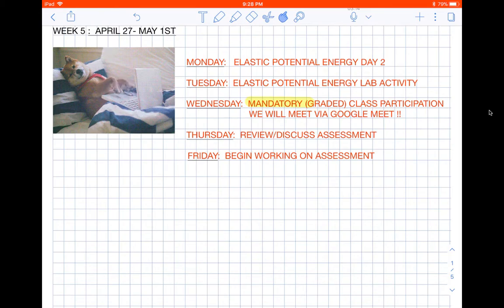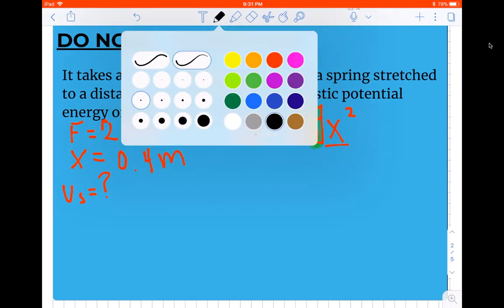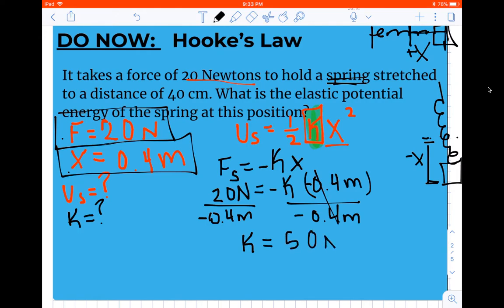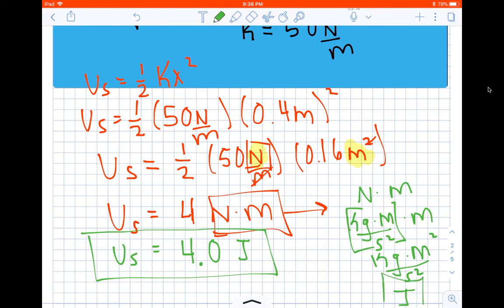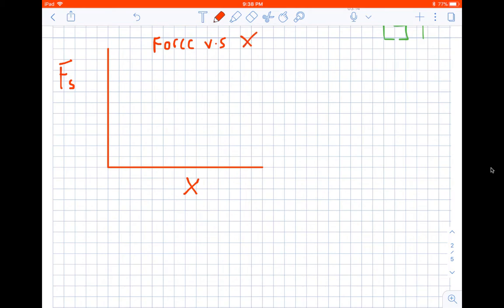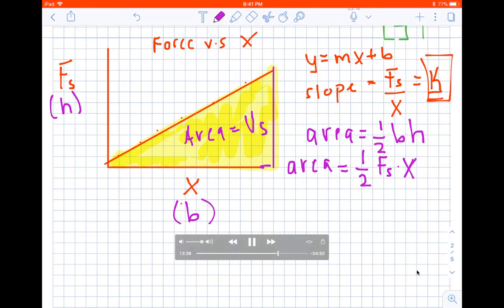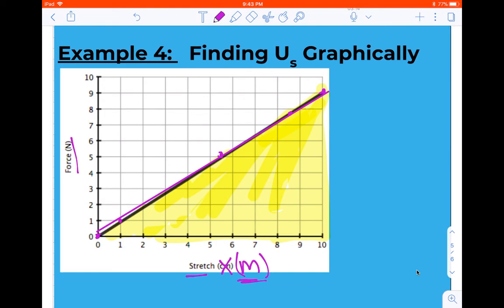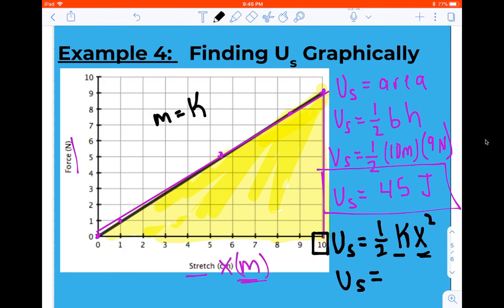Elastic Potential Energy Graphical Application